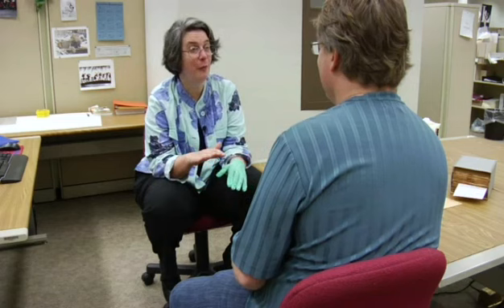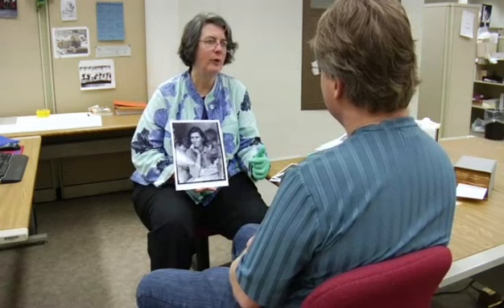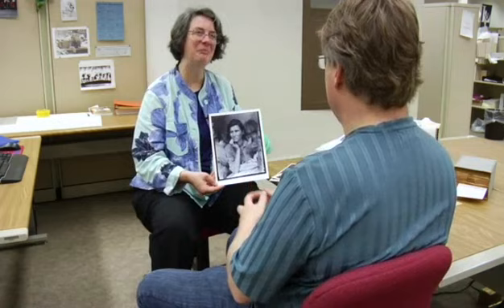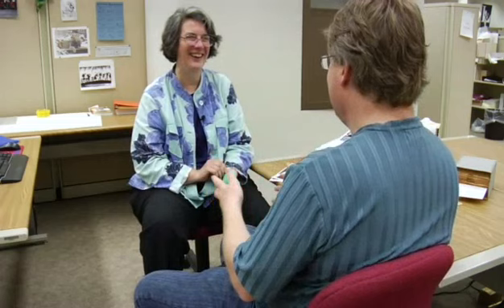Getting America's Treasured Images Onto Flickr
Here we visit the United States
Library of Congress where Helena Zinkham, who runs the prints
and photography division of USA's Library of Congress, talks to me about
 how they get images from the library onto Flickr and what that's done
for the library itself. This one is worth the watch.